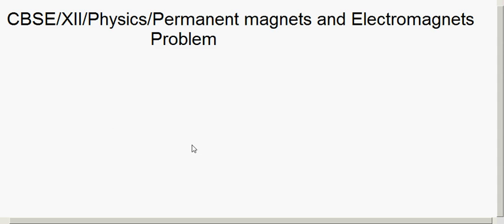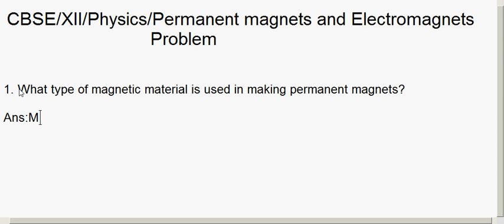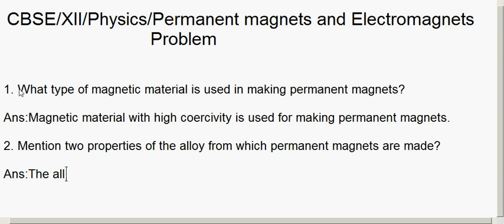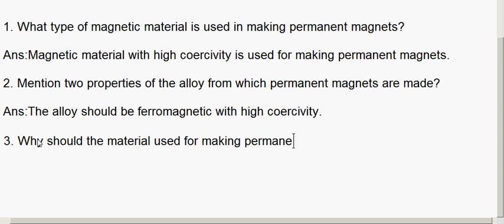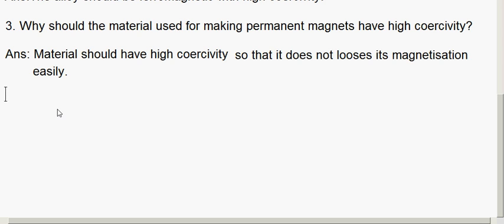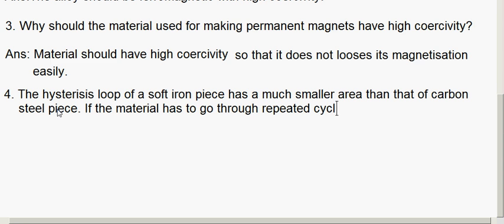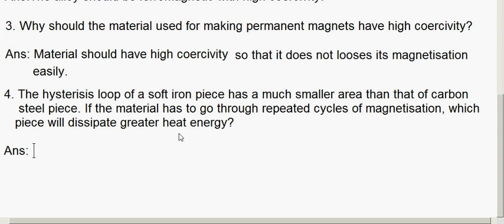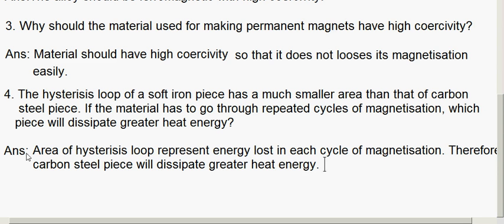CBSE Class XII - Physics / Magnetism and Matter/Electromagnets and Permanent Magnets/02